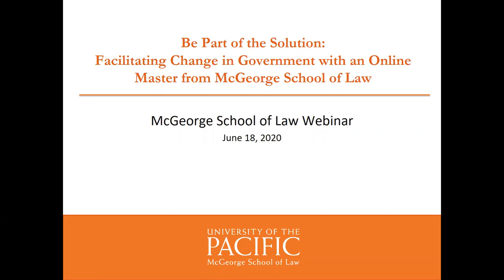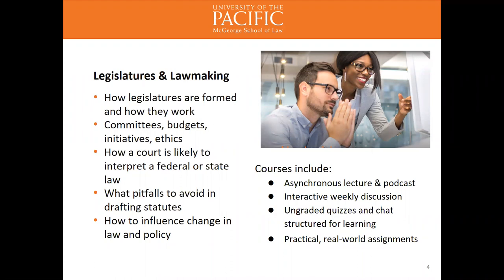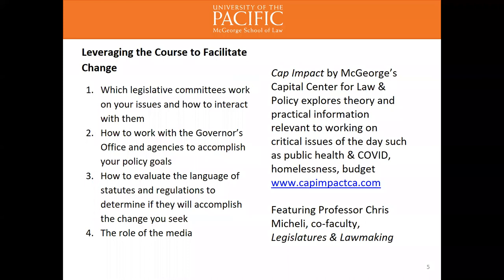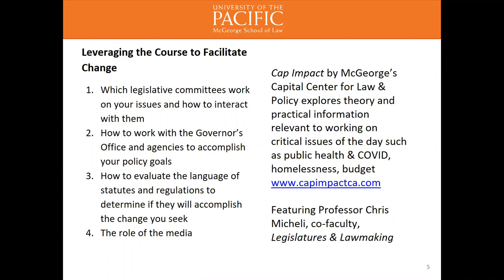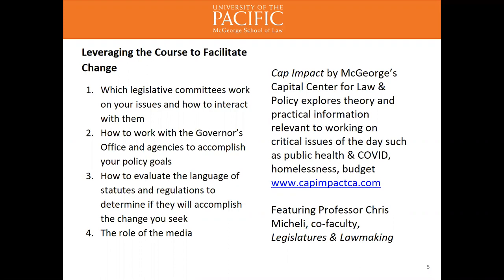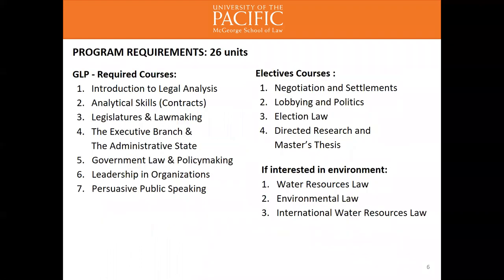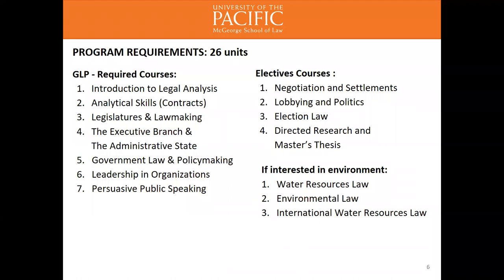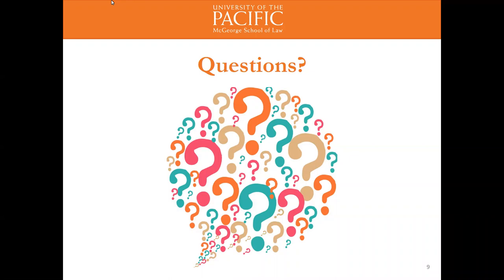How Becoming an Expert in Lawmaking Can Boost Your Professional Skills & Facilitate Change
In this webinar, our guest speaker is Prof. Jessica Gosney, who is deputy legislative counsel at the California Office of Legislative Counsel. Prior to joining the Office of Legislative Counsel, Prof. Gosney worked in political campaigning and advocacy for various national PACs and nonprofits. Join our discussion to learn about how earning a Master in Government Law & Policy can provide you with the lawmaking and public policy expertise to propel your career and engage in critical issues of the day.